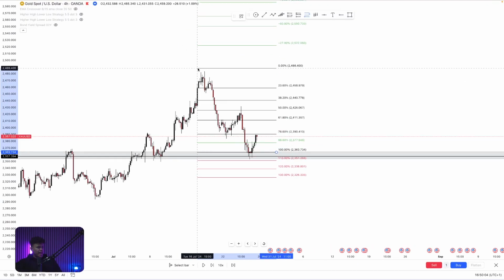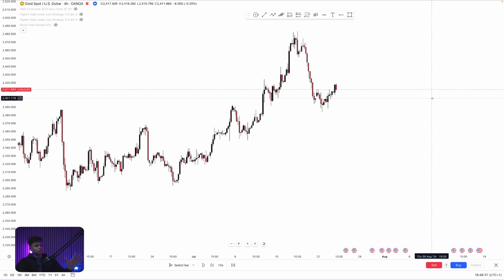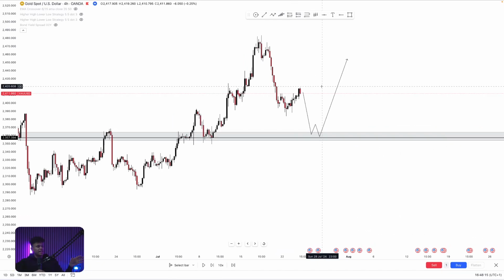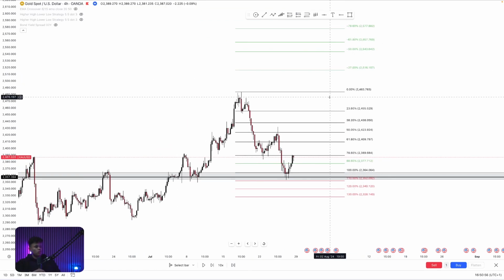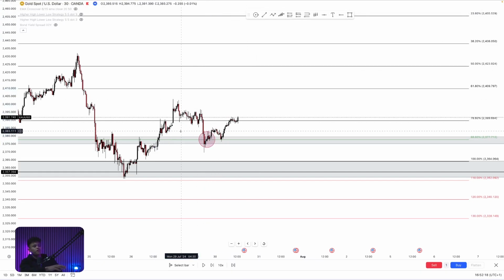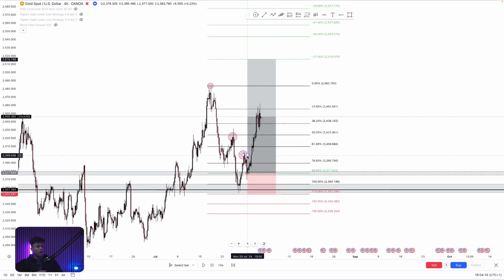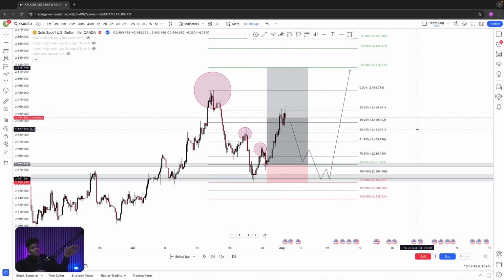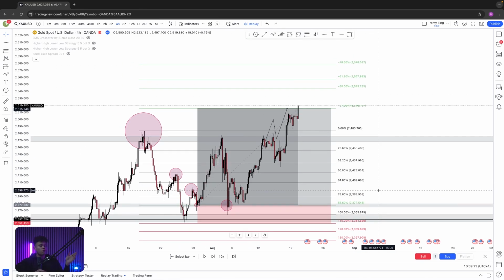Gold Trading Strategy | How to Analyze The Markets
🚀 In this video I show you how to master Gold trading.

Join us as we guide you step-by-step through your trading journey. Let’s dive into the world of trading together!

Results from what Remy King teaches may not be typical nor expected for every person. Remy is a professional investor and currency trader. This is not a “get rich quick” scheme. Your results may be better, worse, or the same as Remy’s.